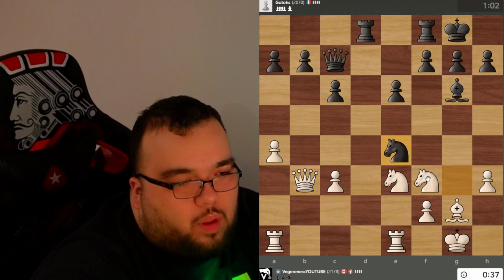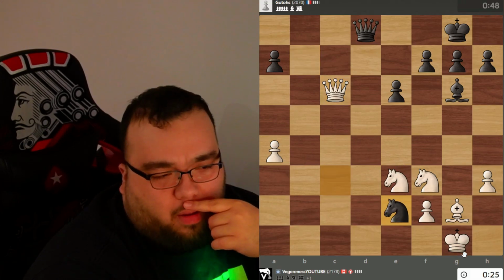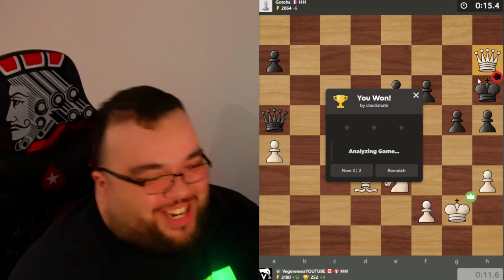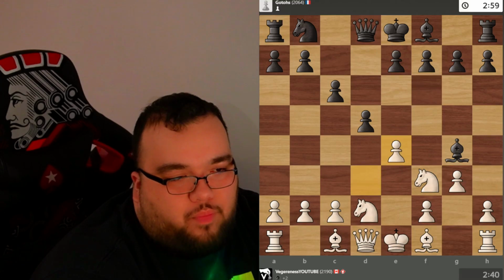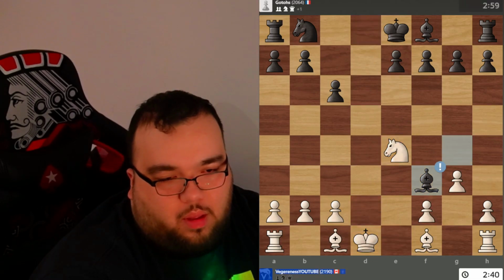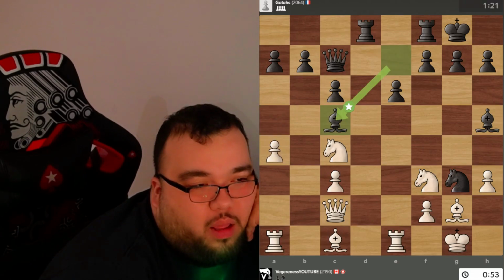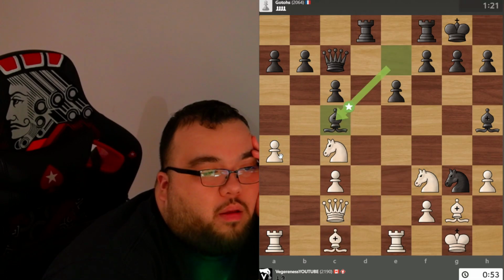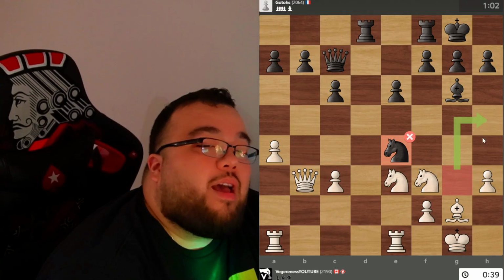Blitz Time! My Chess Journey to 2400 ELO Blitz - Day 1!